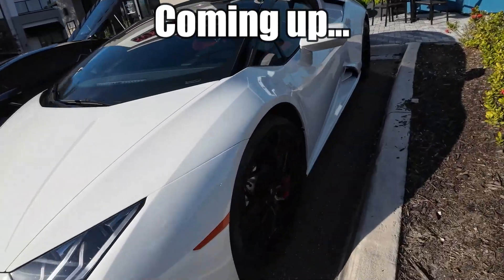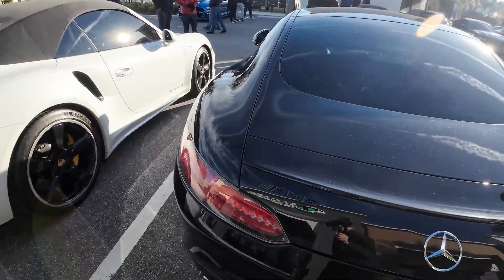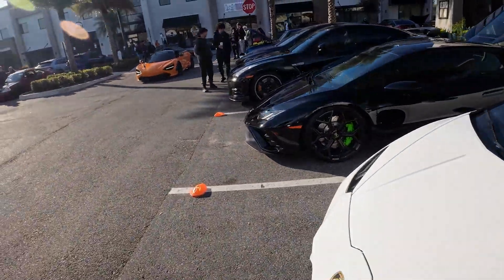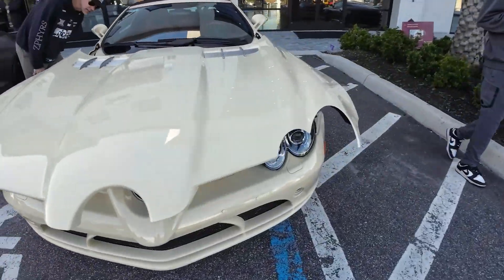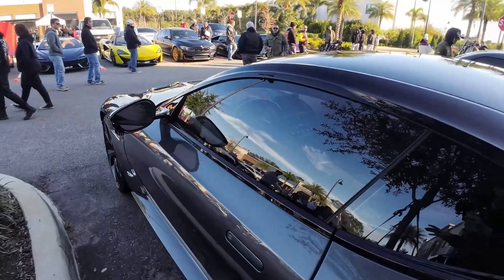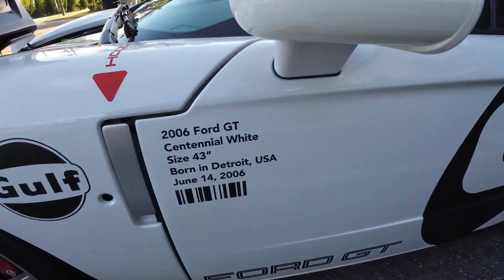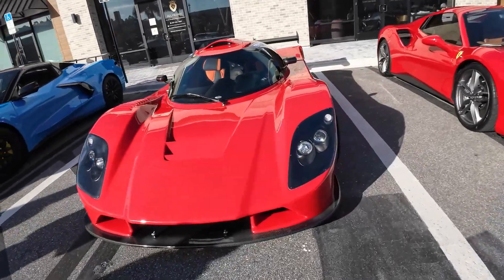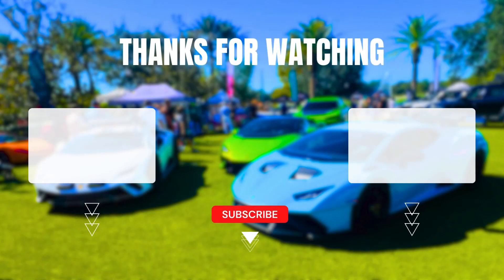I Went to a FLORIDA Car Meet! *Lamborghinis, Ferraris, Mclarens, & More!*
In this video I went to a Florida car meet and saw a ton of supercars!